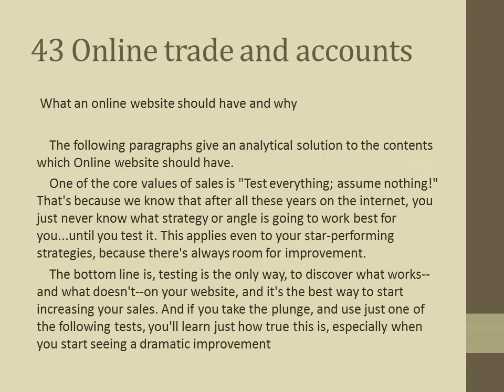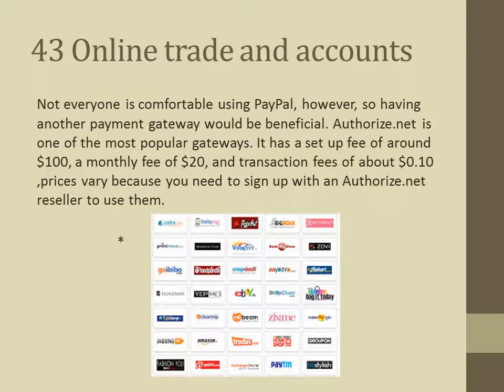43 On line Trade and Accounts